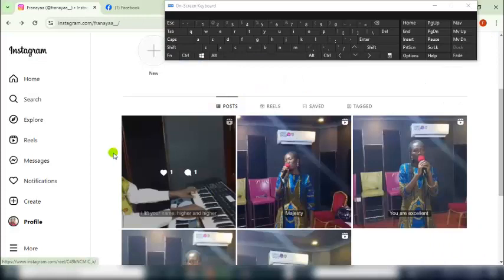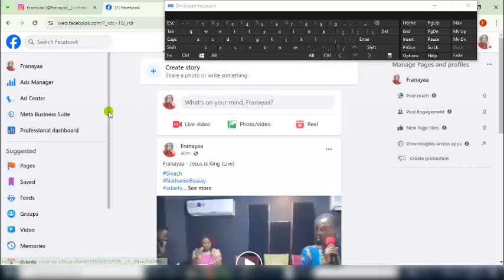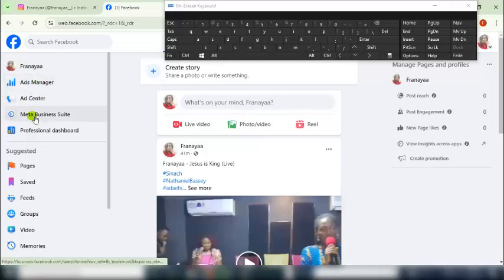how to use social media adverts to find customers abroad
This will help you know how to use social media ads to find customers abroad.